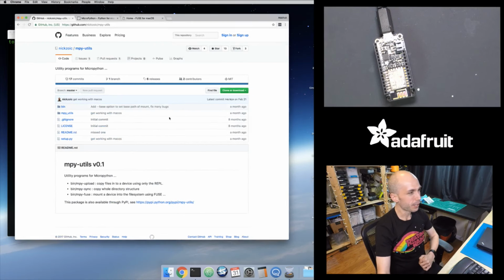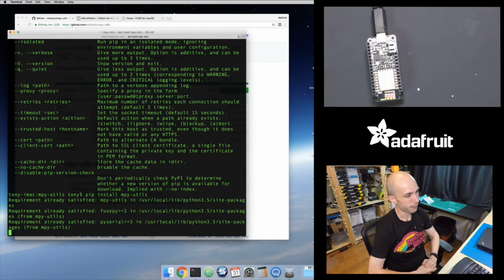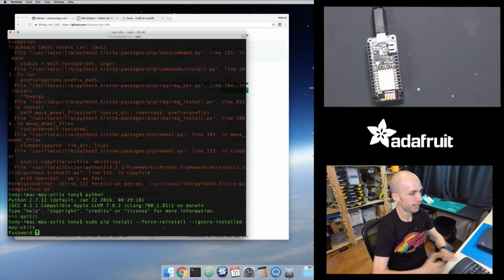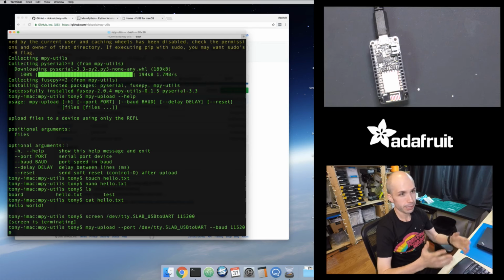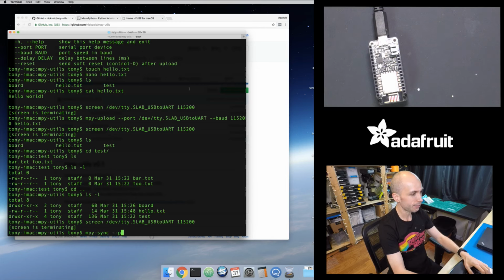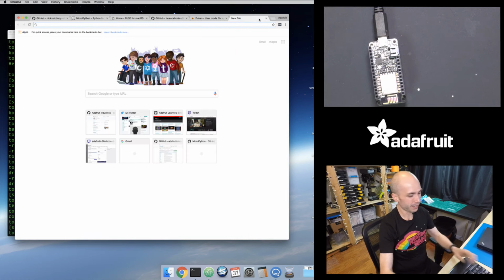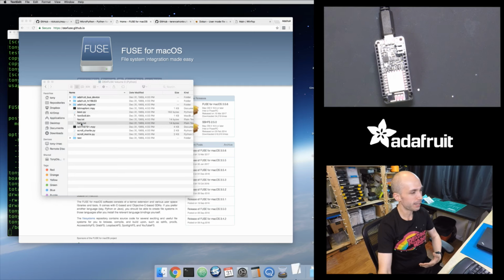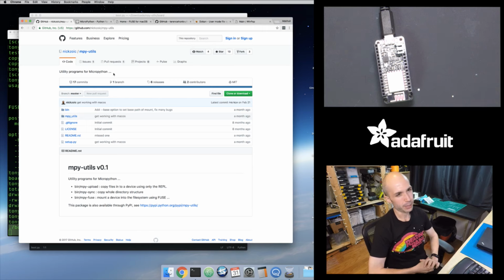MicroPython mpy-utils: Mount MicroPython board as filesystem and more with Tony D!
showing how to use the mpy-utils tool suite to copy files and mount a MicroPython board as a filesystem on your computer.

Acknowledgements:
- Intro shuttle footage: NASA
- Intro fonts: Typodermic
- Intro inspiration: Mr. Wizards's World
- Matrix background: cool-retro-term & cmatrix